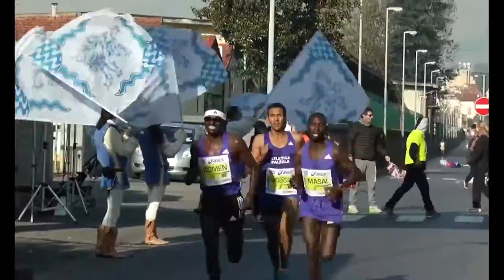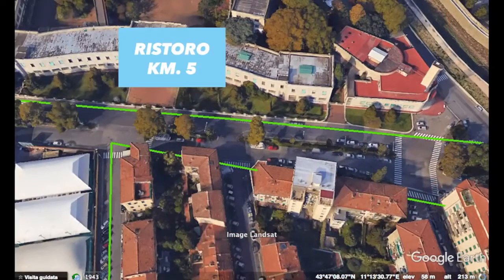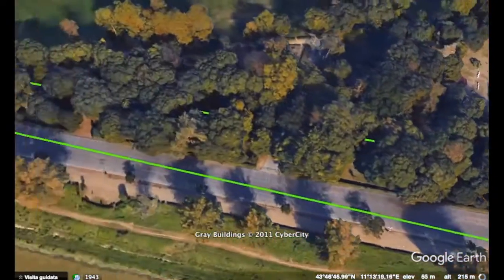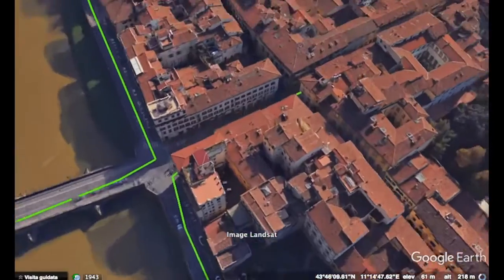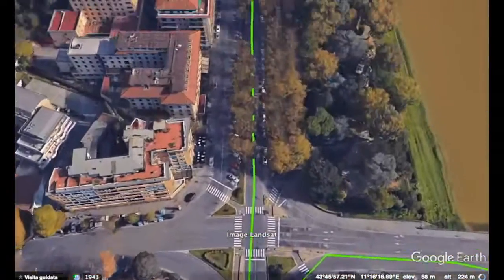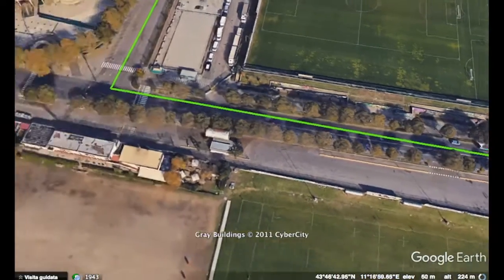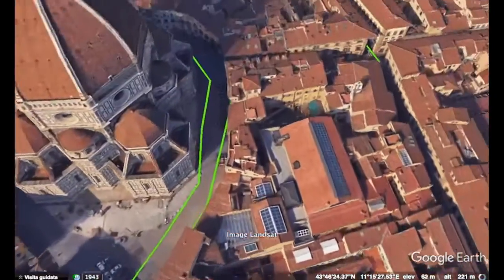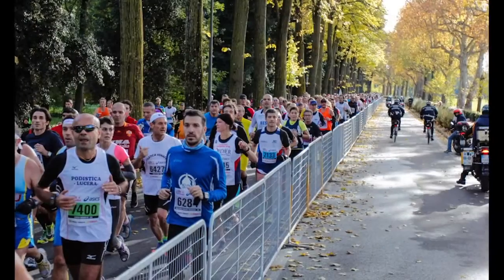The new FirenzeMarathon course